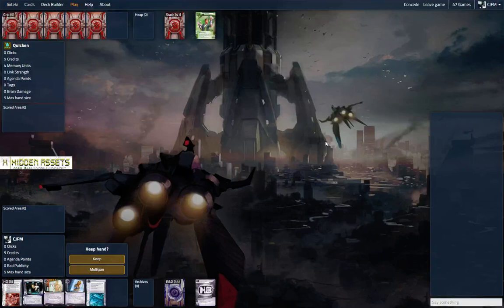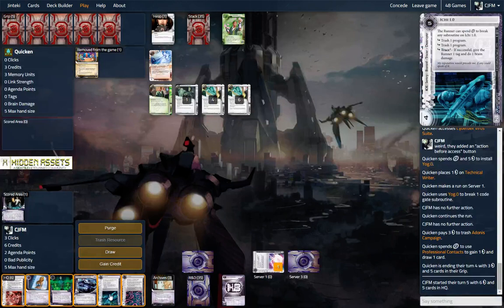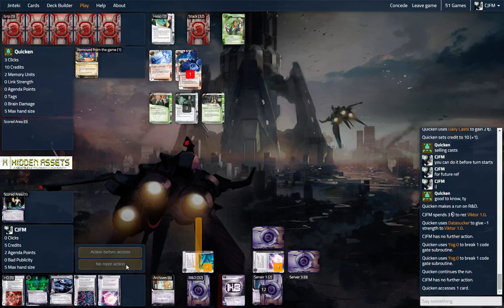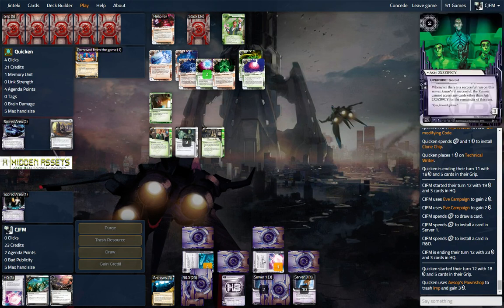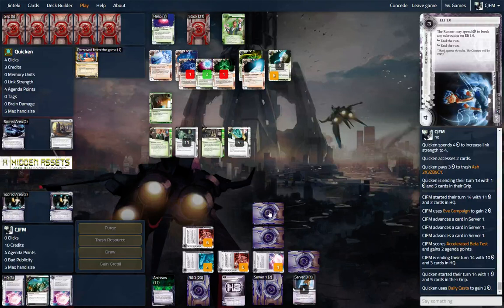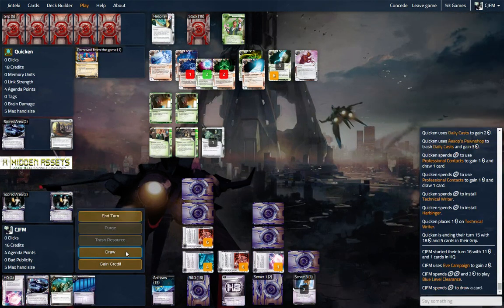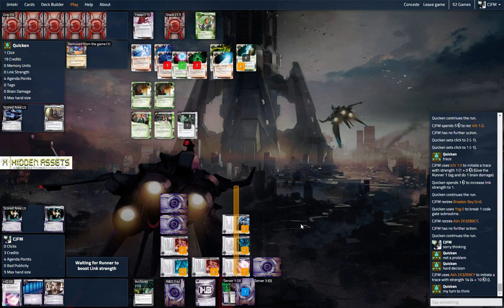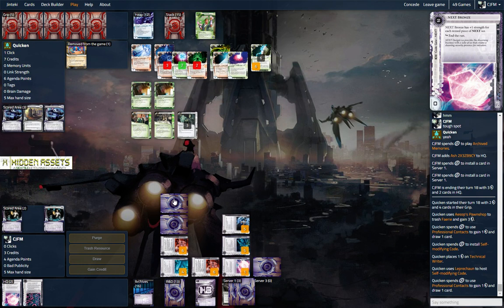HB Stronger Together Vikram cjfm vs Professor Quicken